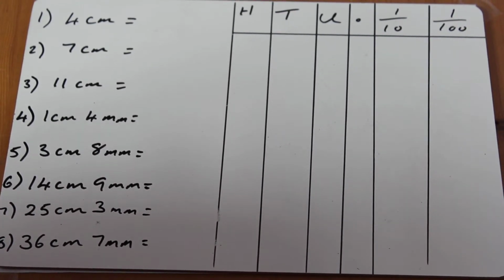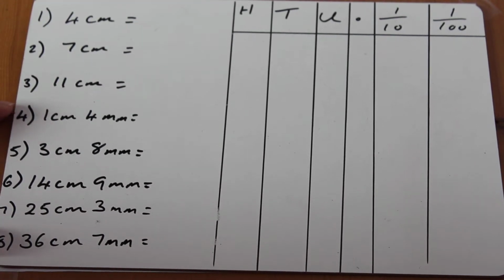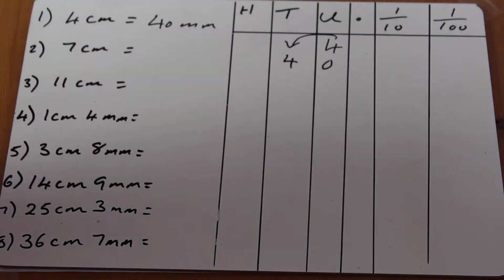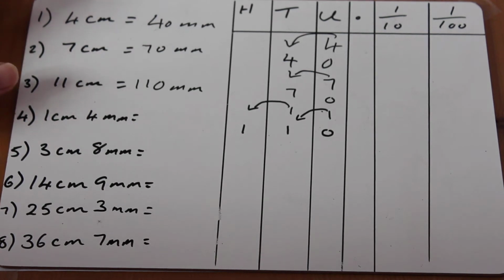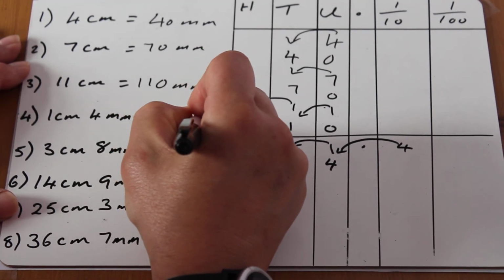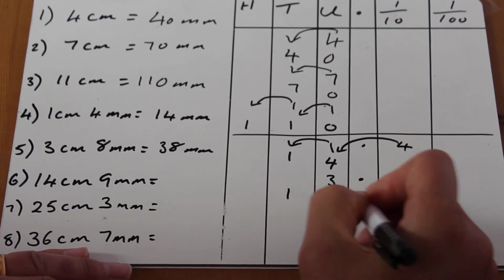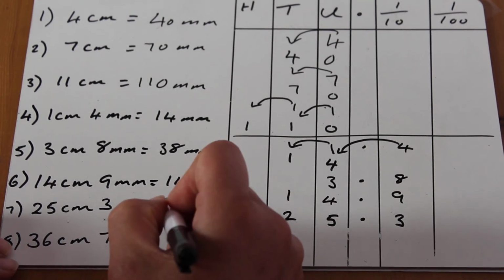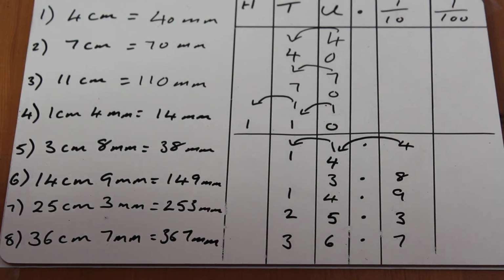Converting cm to mm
Ripley Court School, Surrey - In this video, you will learn how to convert centimetres to millimetres using a grid.